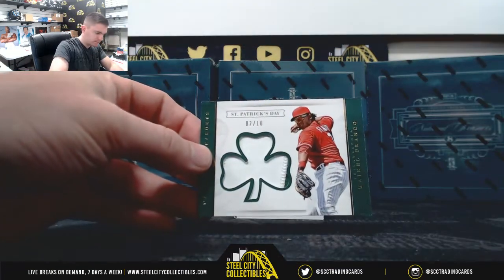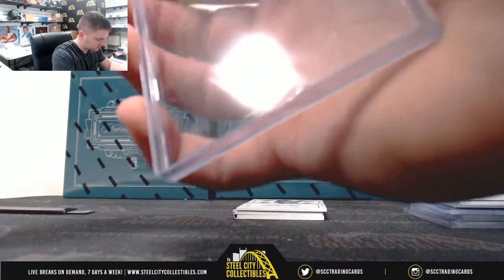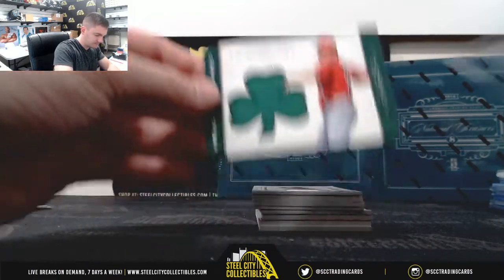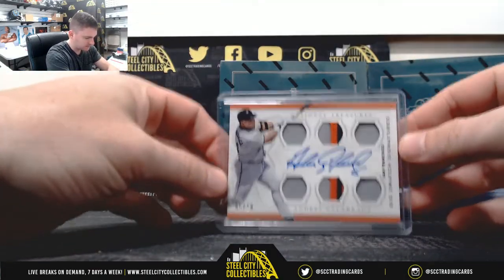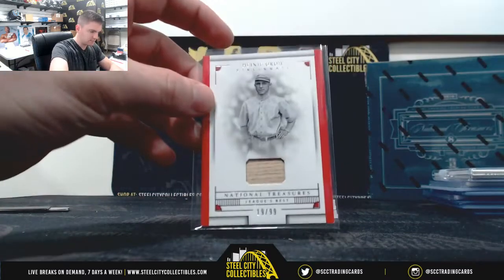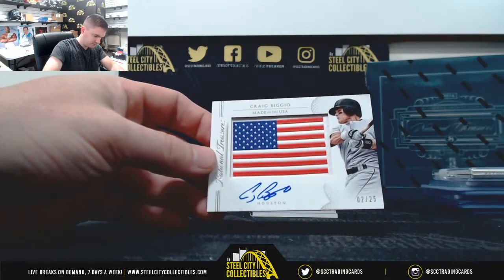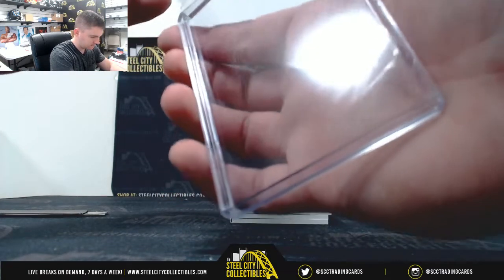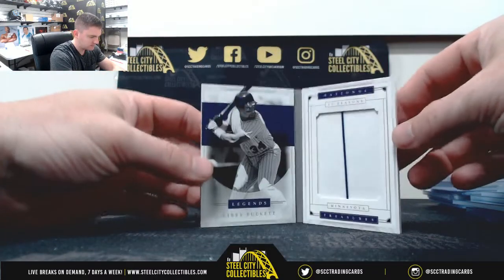2016 Panini National Treasures Baseball 4-Box Case Live Break - George E